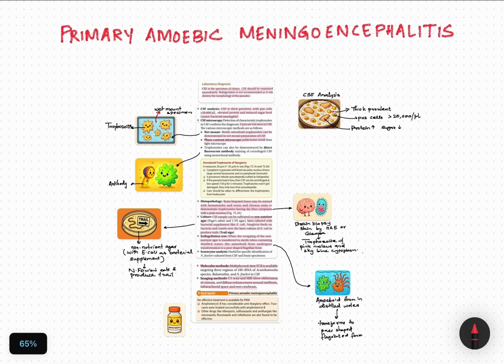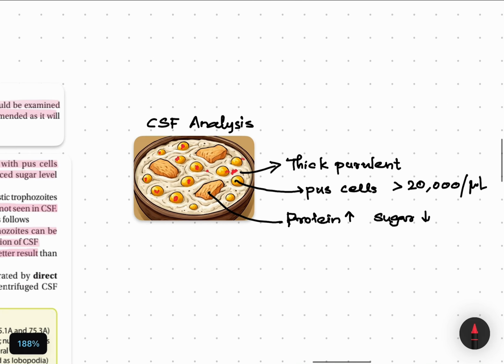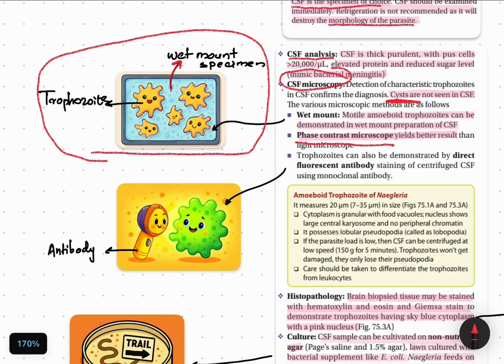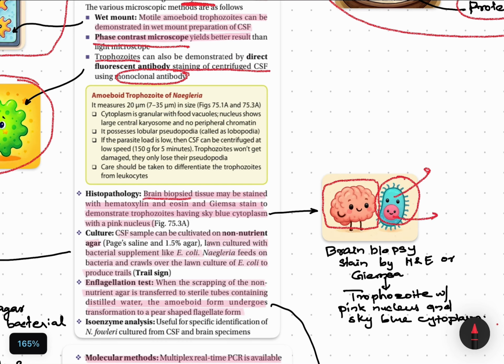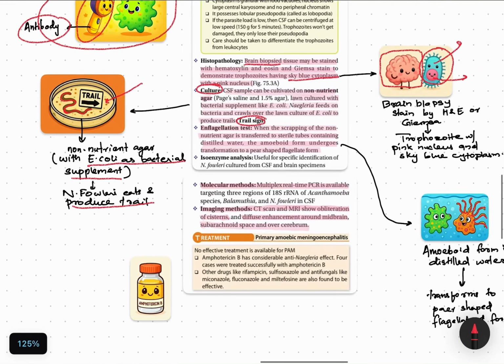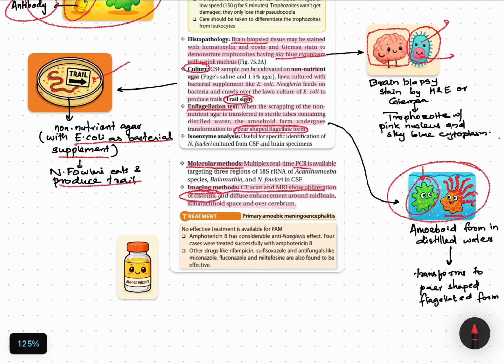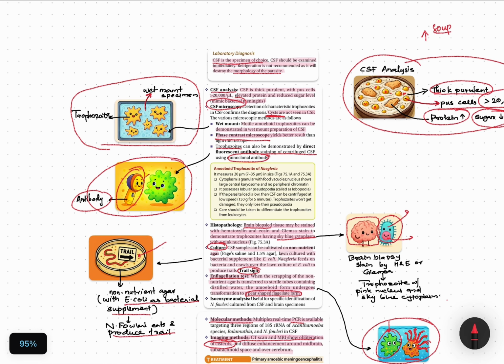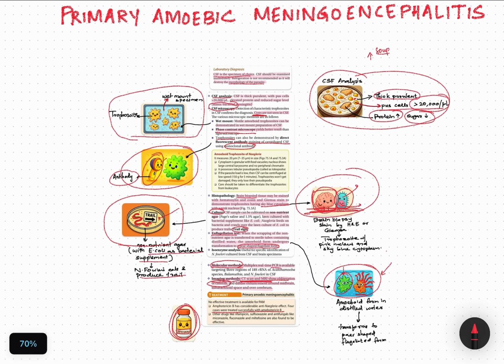Lab Diagnosis of Primary Amoebic Meningoencephalitis | Easy Tricks to Remember Forever.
Very easy tricks to study and remember primary amoebic meningoencephalitis forever